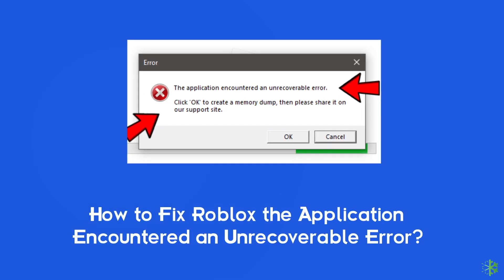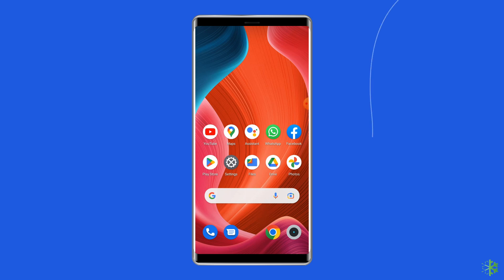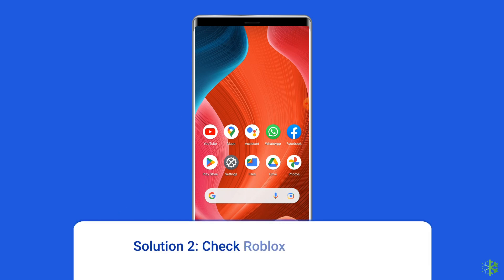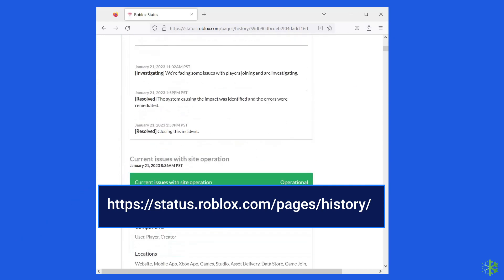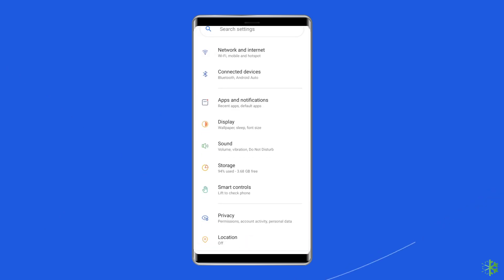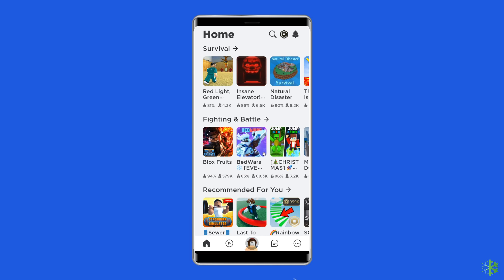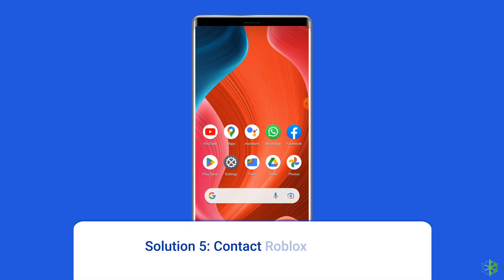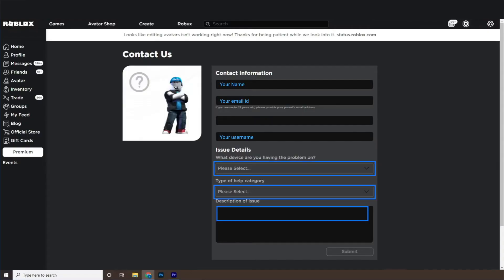Fixed- "The Application Has Encountered An Unrecoverable error" in Roblox | Android Data Recovery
If you’ve found yourself running into the “the application has encountered an unrecoverable error” in Roblox, then this video tutorial that can help you to fix the error on Android and get back to playing the game.

Key Moments in Video:

0:00 Intro
0:39 Causes
0:52 Sol 1: Check Your Internet Connection
1:22 Sol 2: Check Roblox Server Status
1:58 Sol 3: Clear Roblox App Cache and Data
2:43 Sol 4: Uninstall & Reinstall Roblox App
3:32 Sol 5: Contact Roblox Support